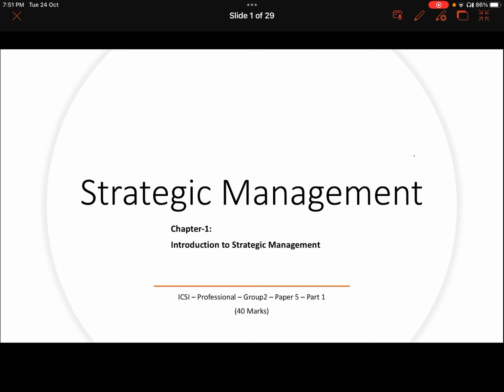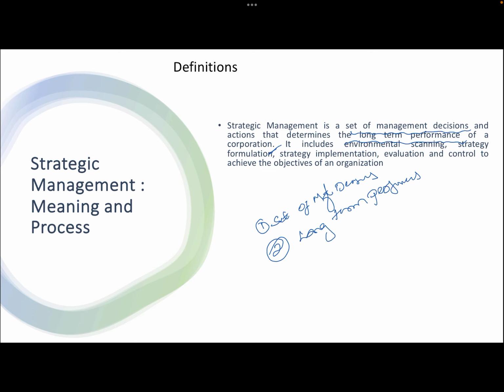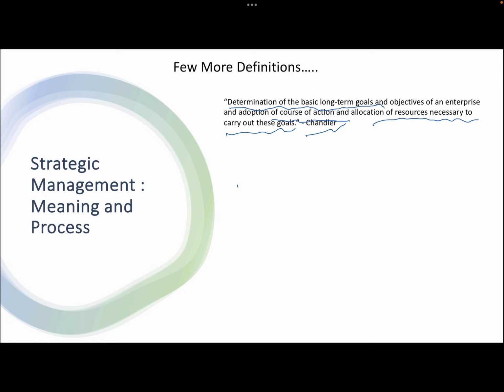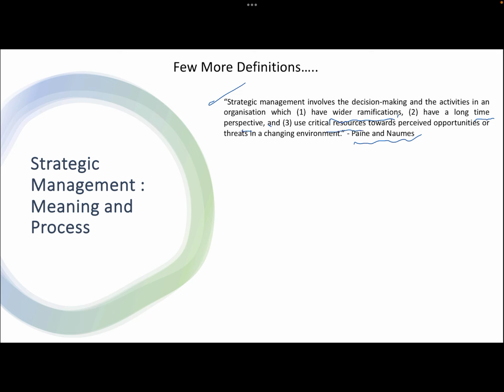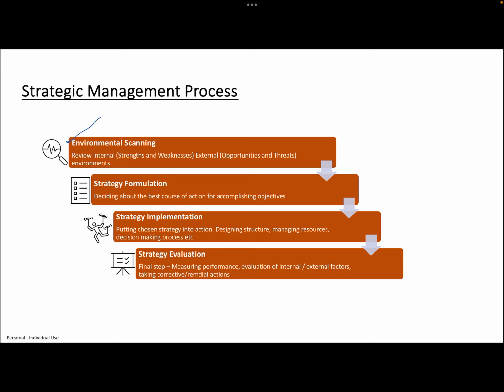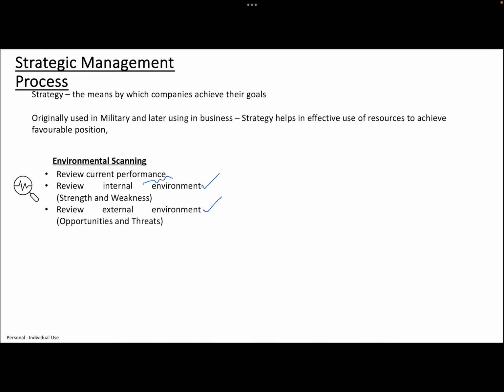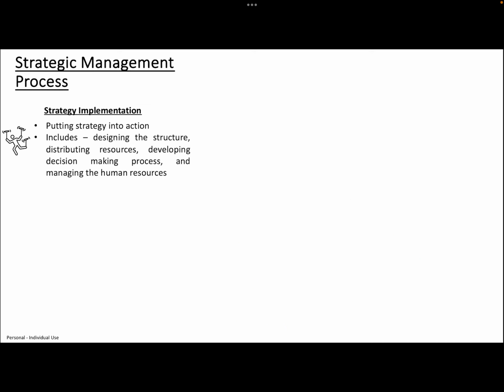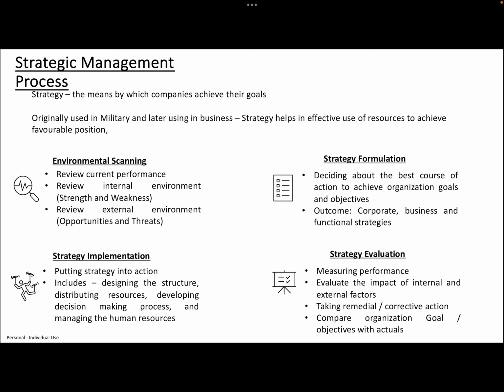CSP P5 SM CH1 V1 Strategic Management Introduction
Strategic Management Meaning and Process

CS Professional – Jun-2024 Exams – Strategic Management (Paper -5)